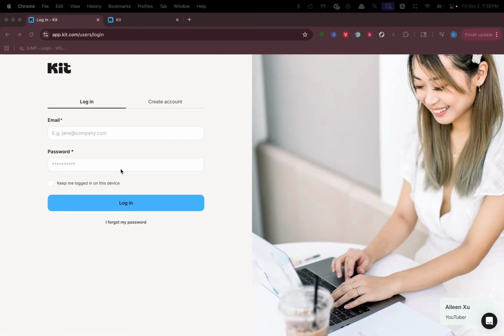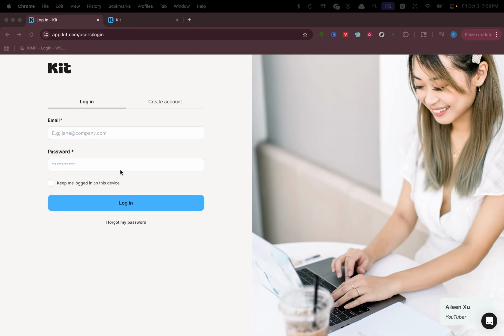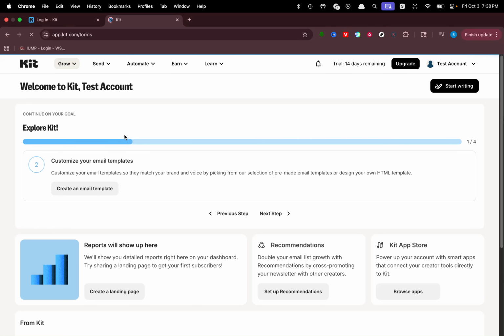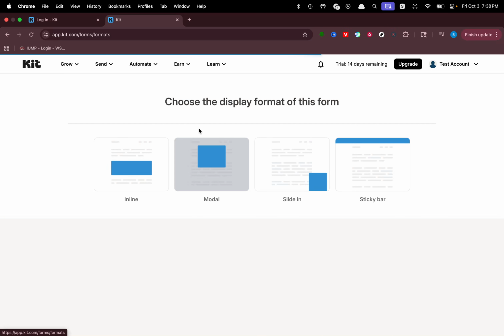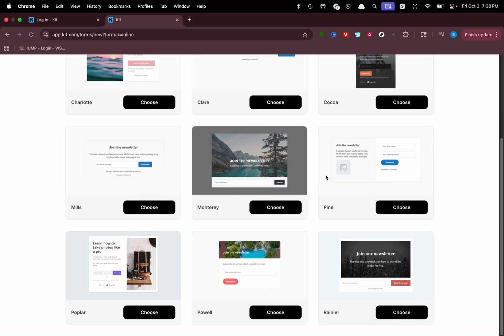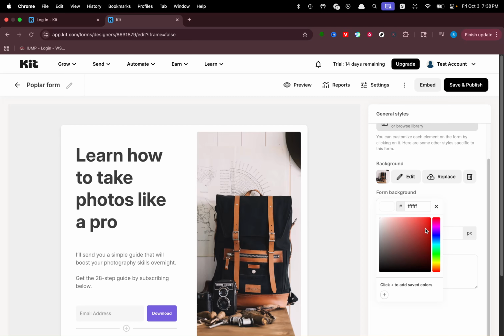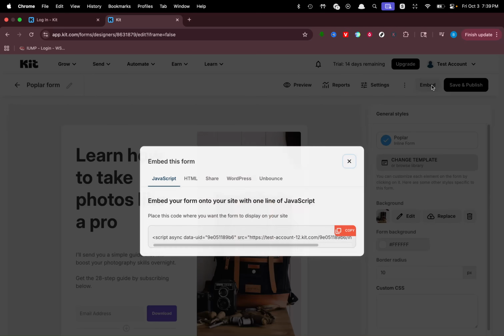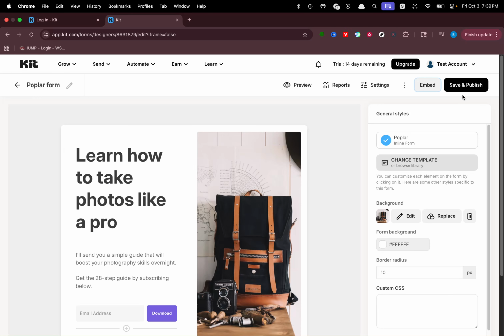How To Create A Form In ConvertKit [2026 Guide]